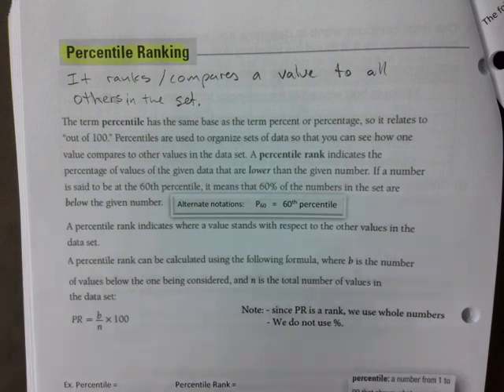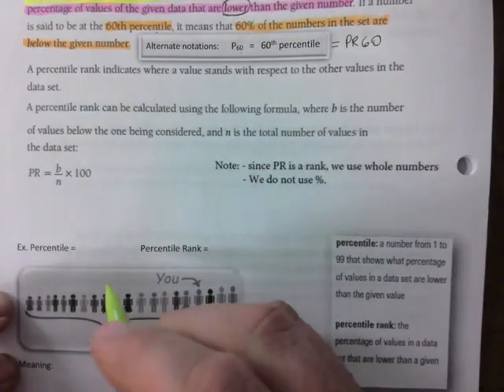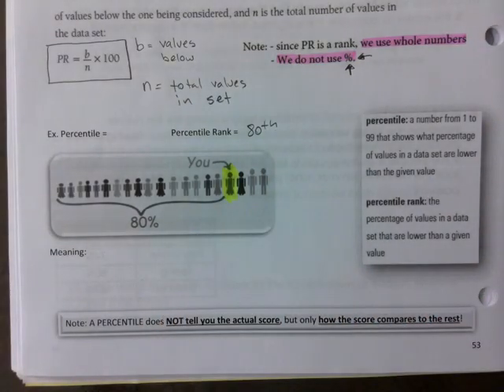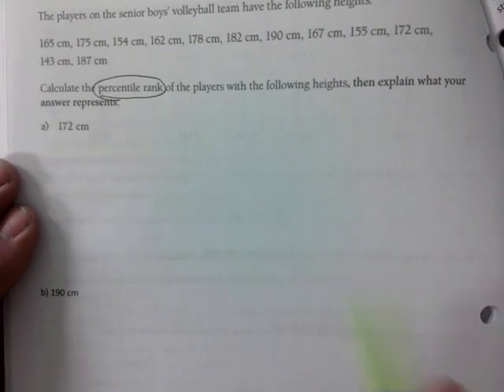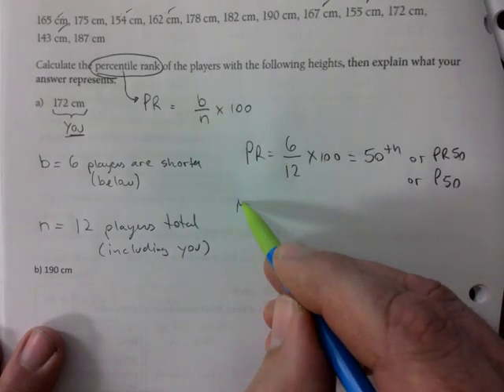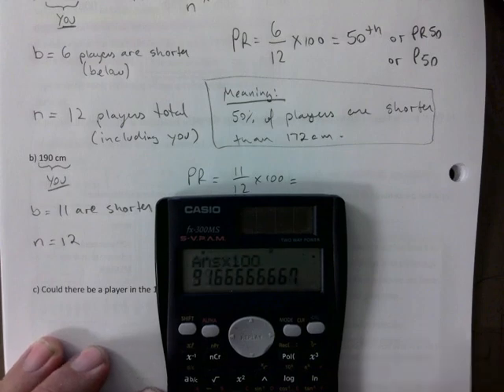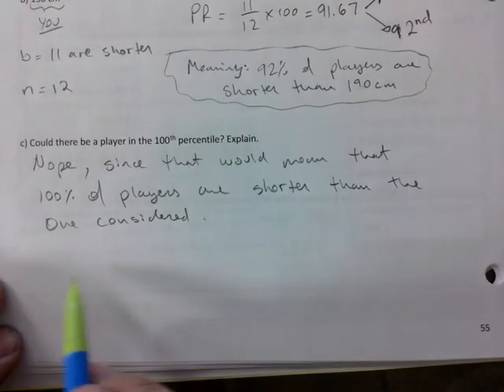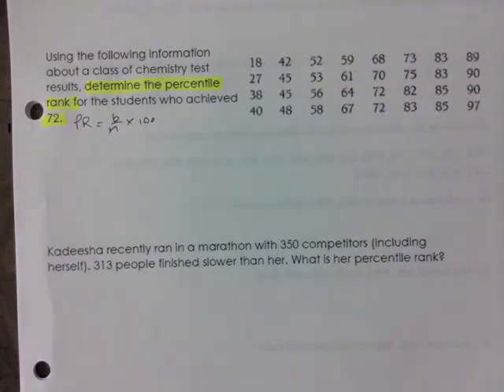ESMR4S 05 PERCENTILE RANKING